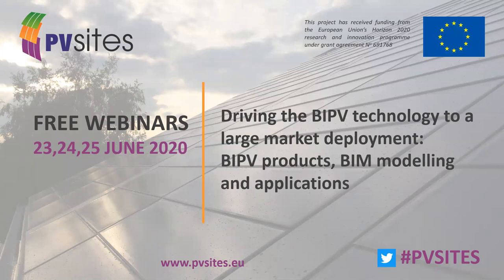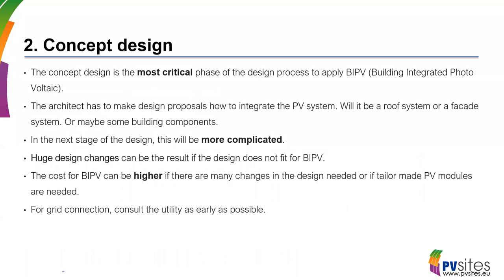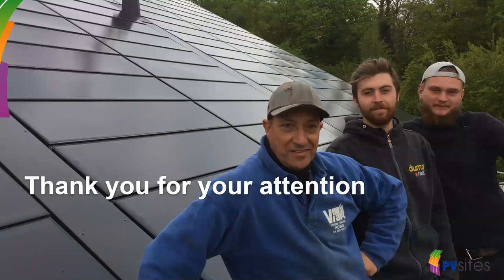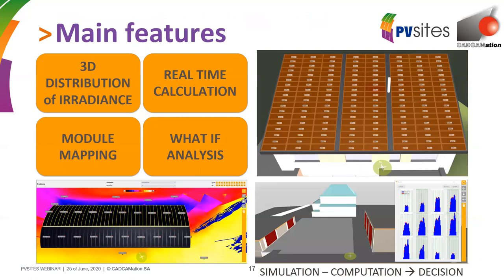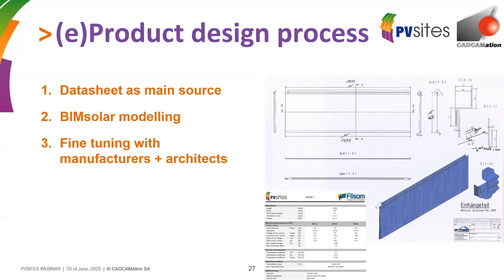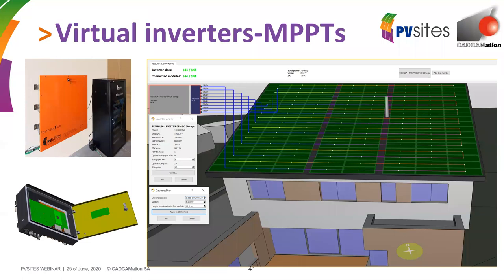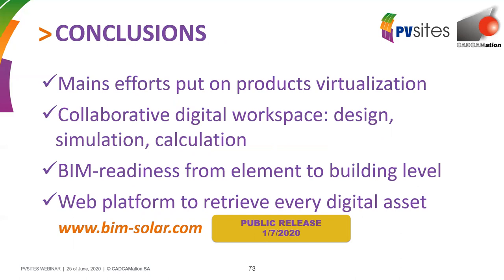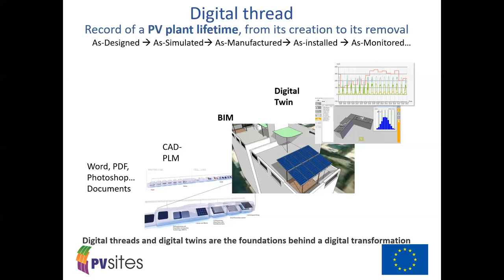PVSITES Webinar #3 25 June 2020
BIMSolar + PVSITES plugins: BIM-ready BIPV software / web platform for simulation, calculations and services for studies and promotion of BIPV solutions